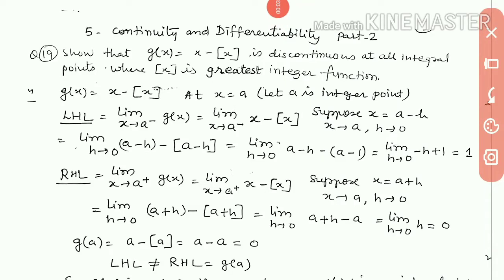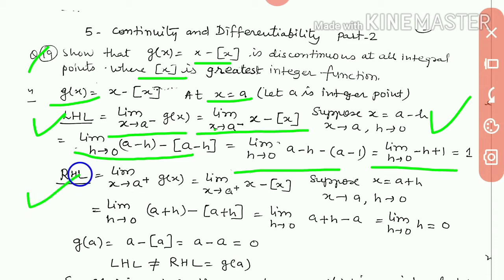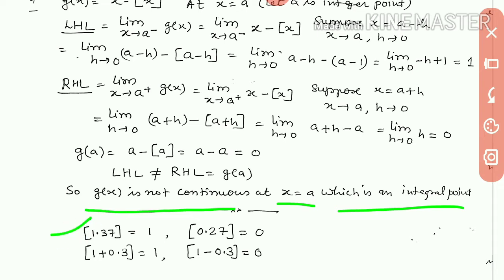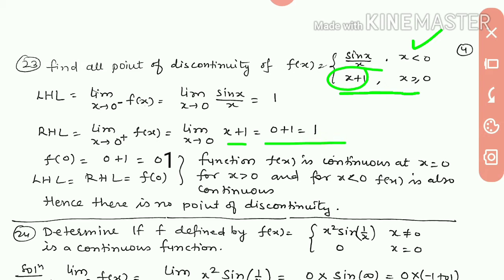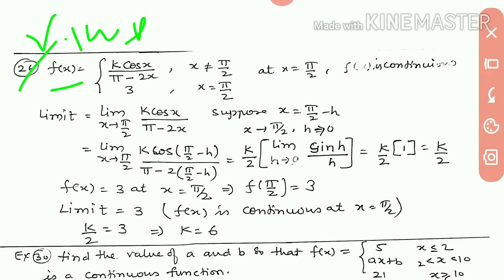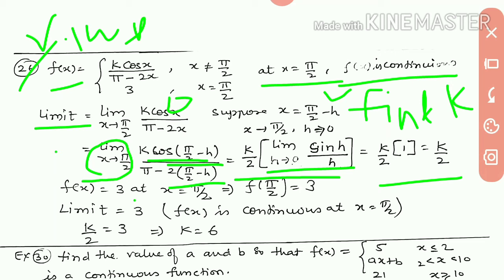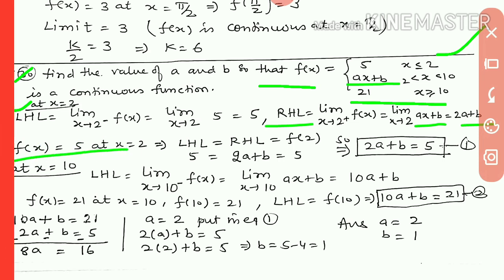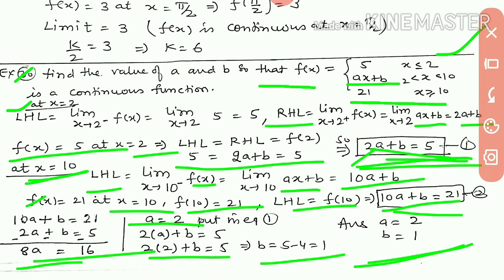5-continuity and differentiation part-2 continuity